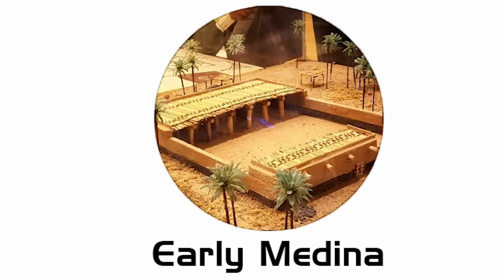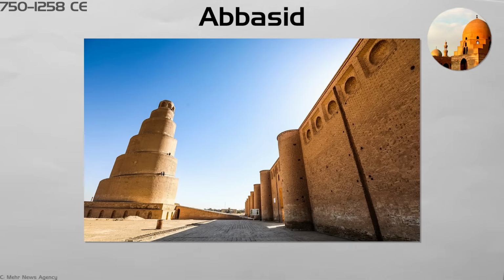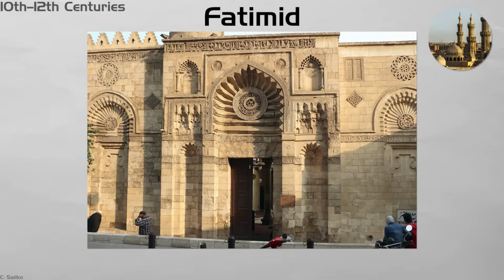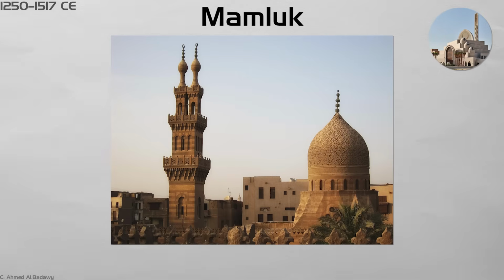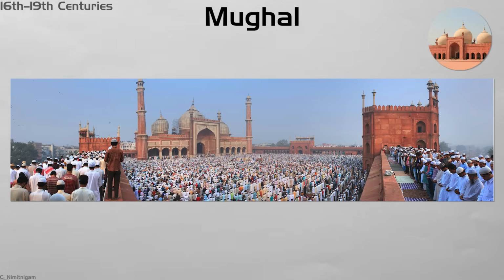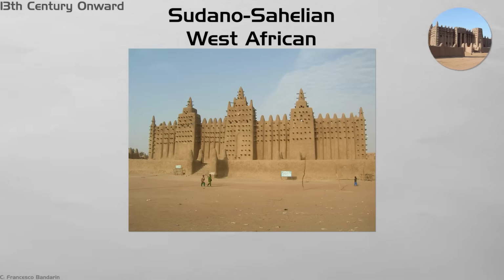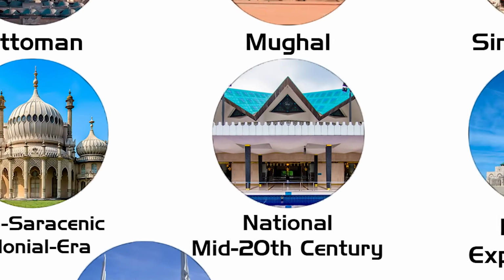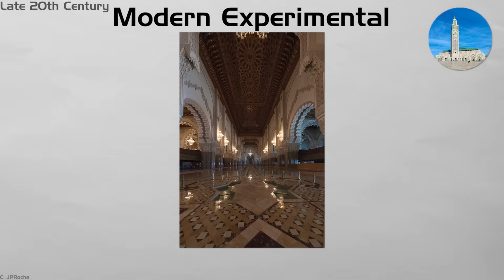Every Mosque Style Explained In 12 Minutes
A quick overview of the major mosque styles around the world.

00:00 Early Medina
00:42 Umayyad
01:27 Abbasid
02:09 Persian Four-Iwan
02:52 Fatimid
03:34 Moorish Andalusian
04:15 Mamluk
04:58 Ottoman
05:47 Mughal
06:36 Sino-Islamic
07:22 Sudano-Sahelian West African
08:04 Javanese
08:45 Indo-Saracenic Colonial-Era
09:21 National Mid-20th Century
10:06 Modern Experimental
10:50 Eco-Friendly
11:25 Futuristic